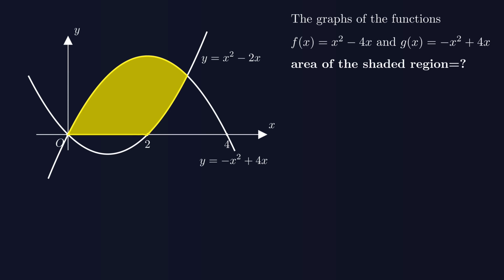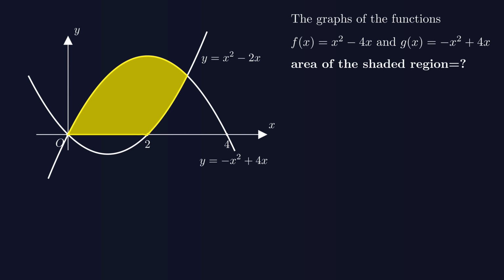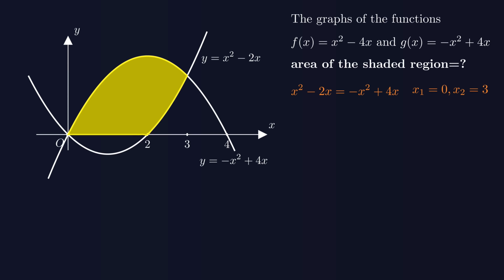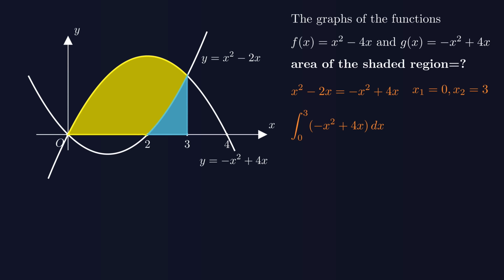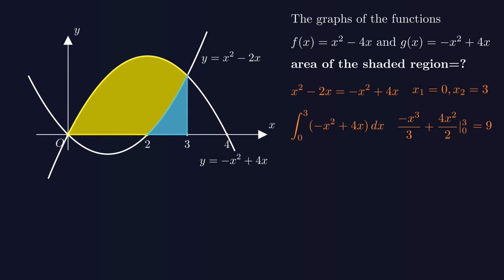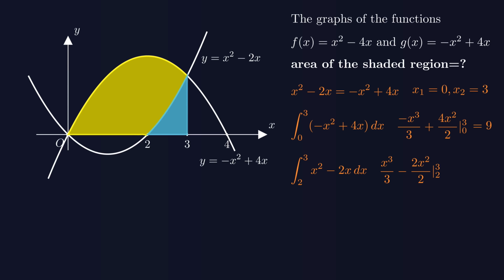From Confused to Confident: Understanding Integrals Visually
Are you struggling with integrals? You're not alone. In this animated video, we break down a common but tricky integral problem involving the area between two curves. Using simple visual explanations and step-by-step logic, we’ll help you go from confusion to confidence!

What you'll learn in this video:

How to find the area between two curves using definite integrals

Step-by-step calculation of the integral

Real tips for mastering integral problems in calculus

This video is perfect for high school and college students preparing for exams, or anyone who wants to understand integrals in a clear and visual way.